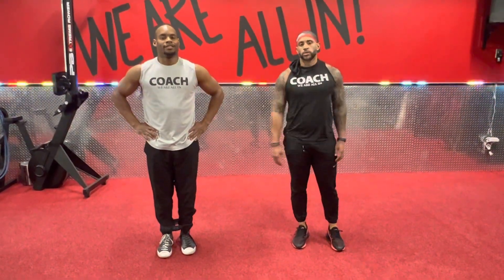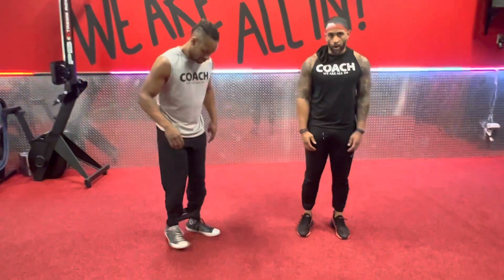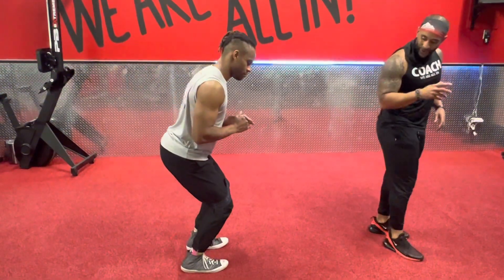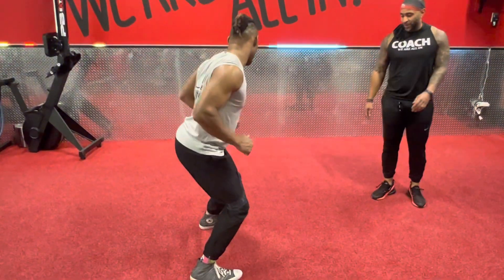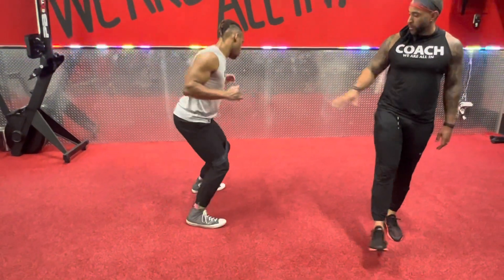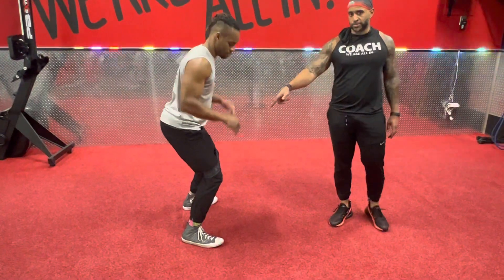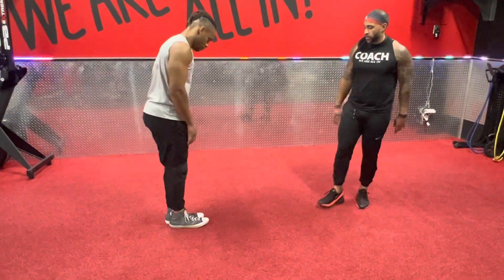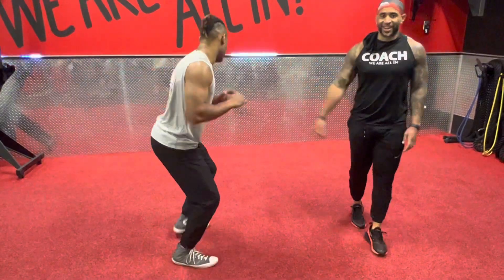Mini-Band: Lateral Walk